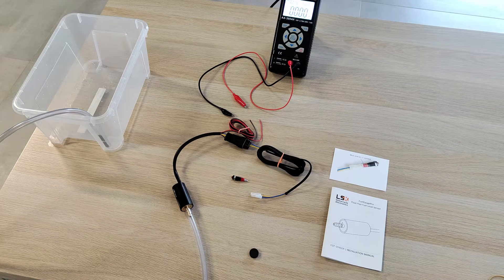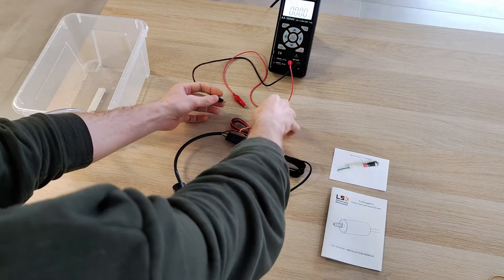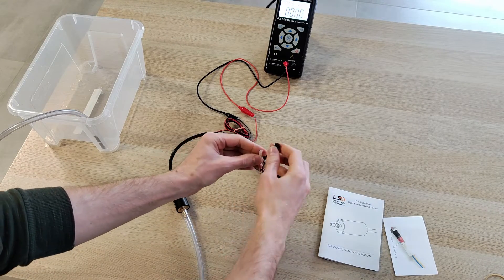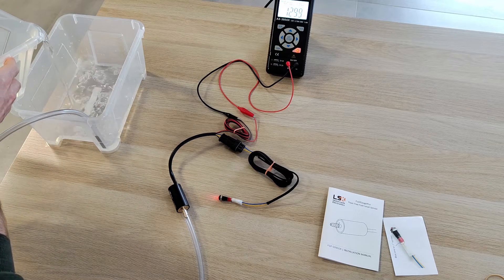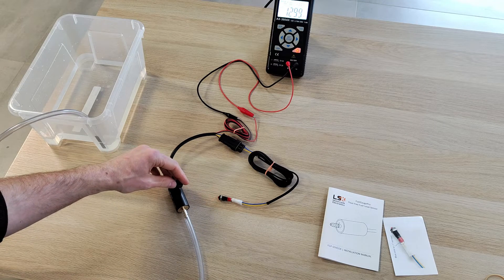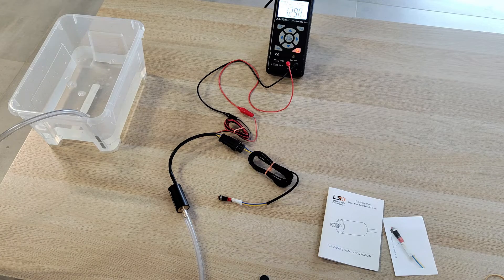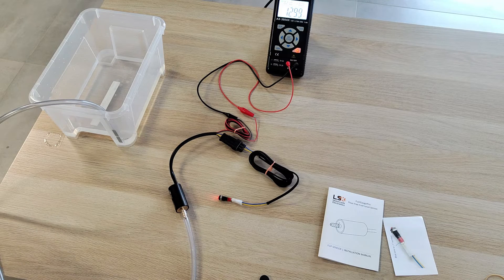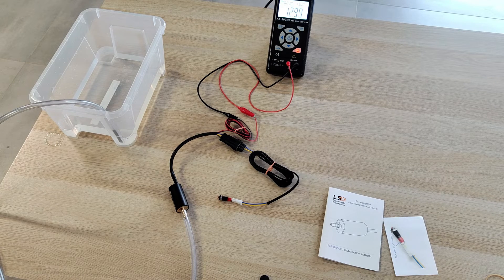Fuel Gauge Pro - Low Fuel Warning Light Kit demonstration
Low fuel warning light working on hydrostatic pressure principle - demonstration.